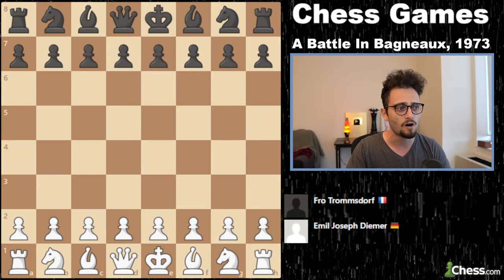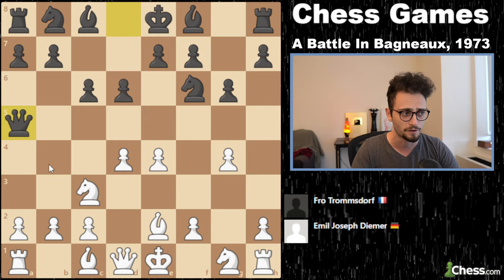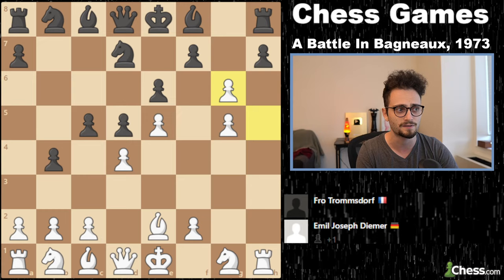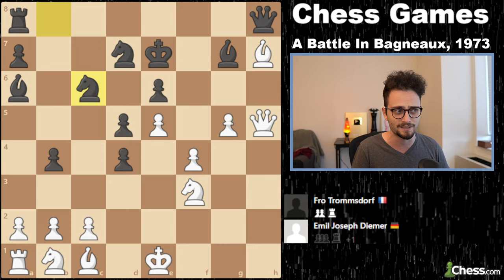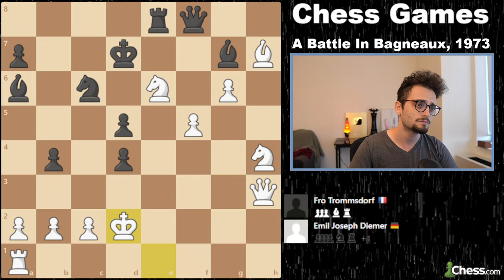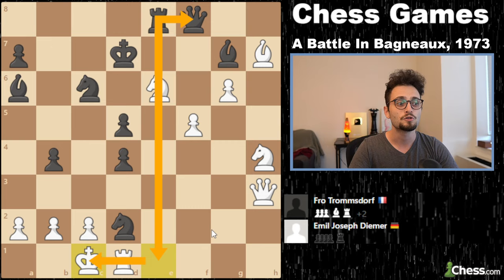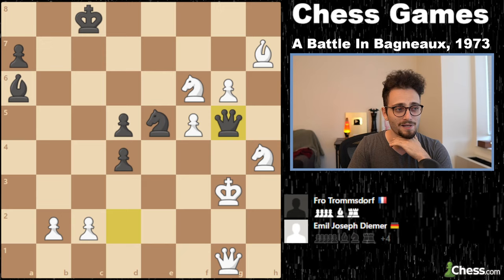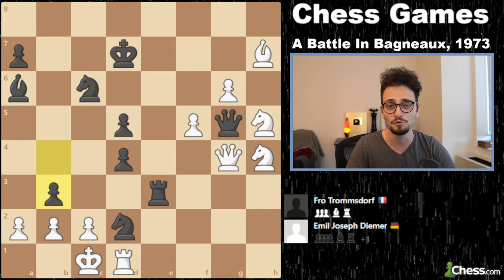The Best Move I've Ever Seen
The Best Move I Have Ever Seen.